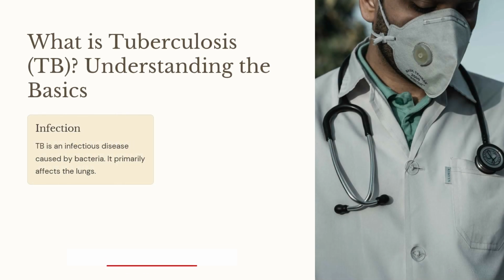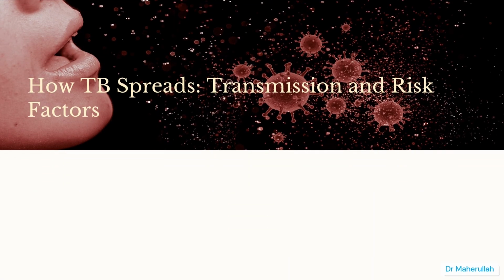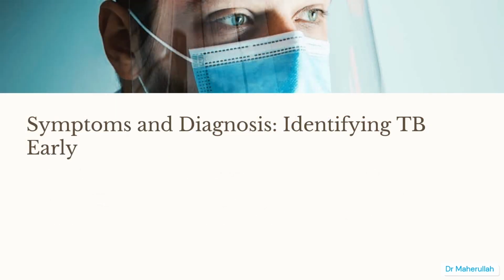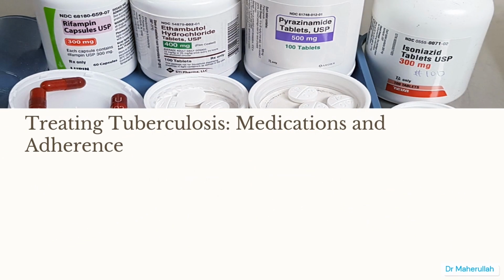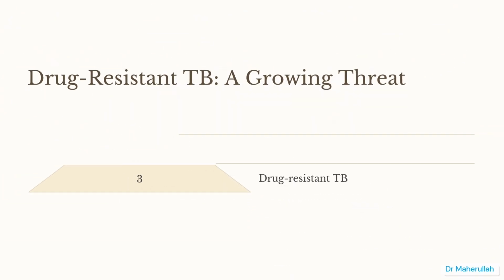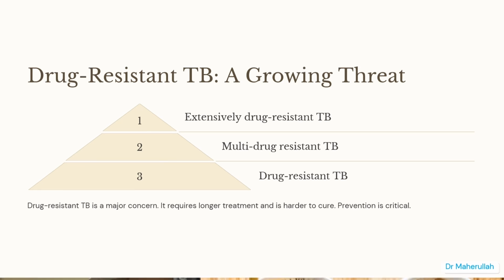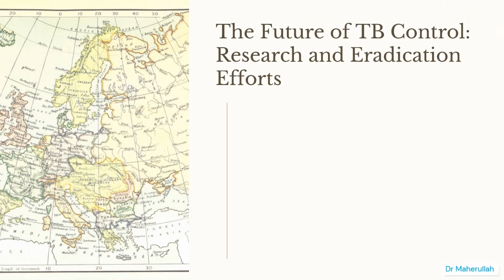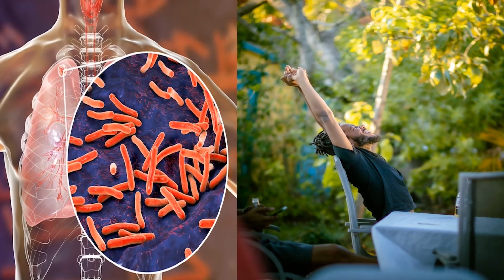Tuberculosis (TB) Explained: Symptoms, Diagnosis, Treatment & Prevention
Tuberculosis (TB) is a serious infectious disease that affects millions worldwide. In this video, we provide a comprehensive and professional overview of TB, including its causes, how it spreads, symptoms, diagnosis, treatment, drug-resistant TB, prevention, and the future of TB control.

This video is designed for medical students, healthcare professionals, and the general public to increase awareness and understanding of TB.

Watch till the end to learn how we can prevent and control this global health challenge.

00:00 Introduction
00:30 What is Tuberculosis (TB)?
01:09 How TB Spreads
01:51 Symptoms & Diagnosis
02:28 Tuberculosis (TB) Treatment
03:03 Drug-Resistant Tuberculosis (TB)
03:40 Tuberculosis (TB) Prevention
04:13 The Future of Tuberculosis (TB) Control